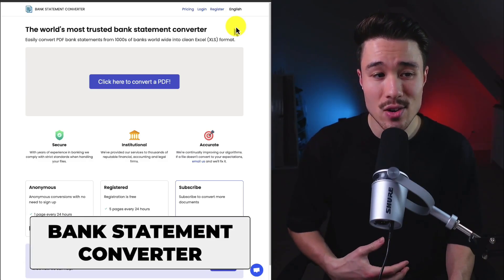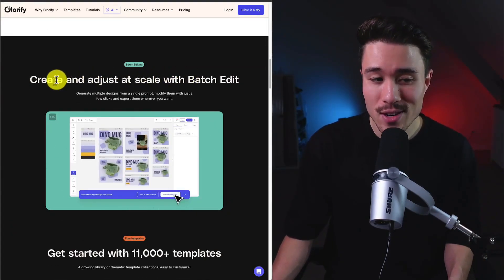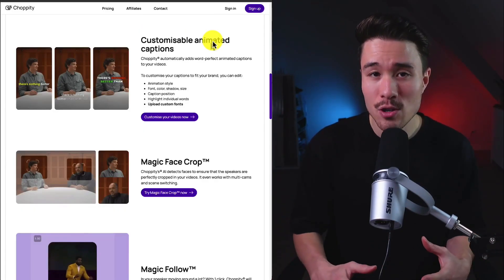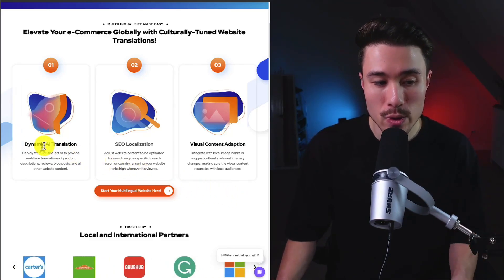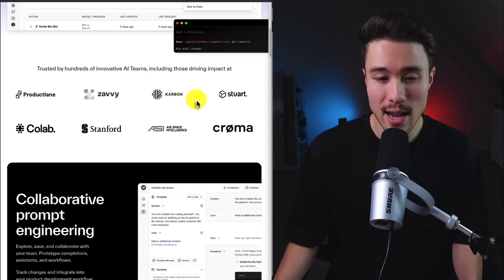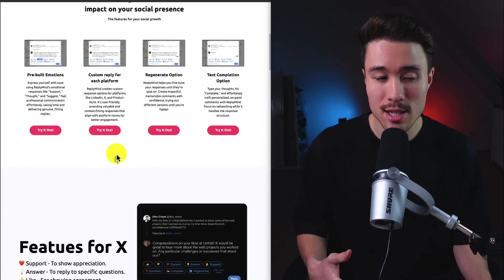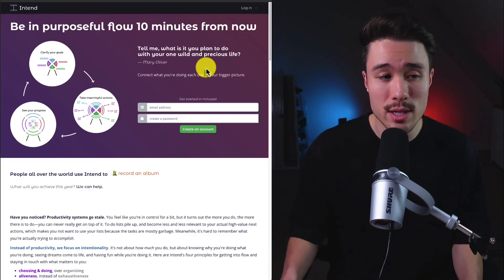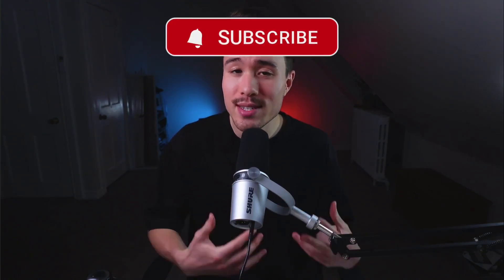15 Micro SaaS Examples That Will Help You Level Up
Prepare to witness the revolution in SaaS! Join SaaS University in this insightful video as we uncover 10 disruptive Micro SaaS examples that are reshaping the market. These innovative solutions are challenging the status quo and setting new standards for software excellence. Discover the secrets behind their success and gain inspiration for your own SaaS endeavors. Whether you're a budding entrepreneur or a SaaS enthusiast, this video is packed with valuable insights.